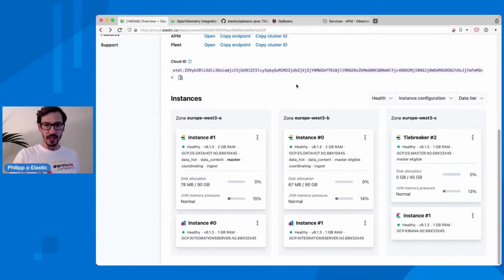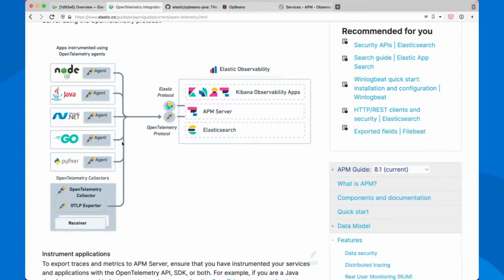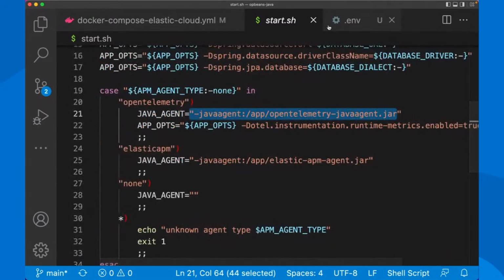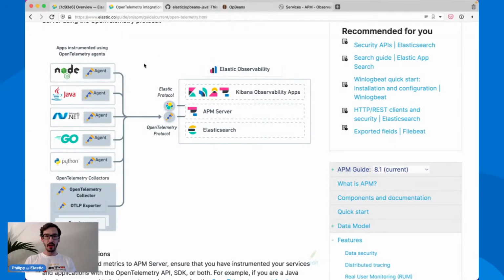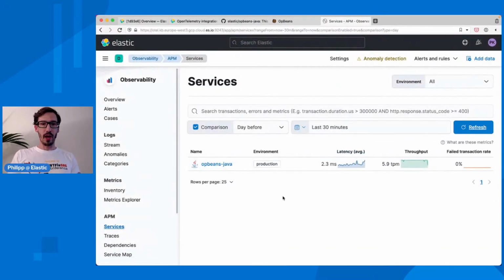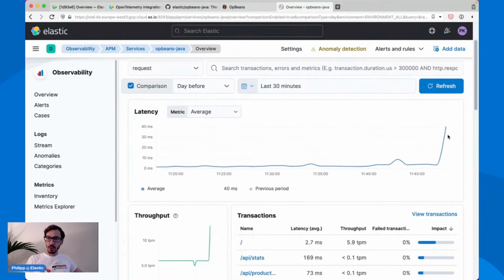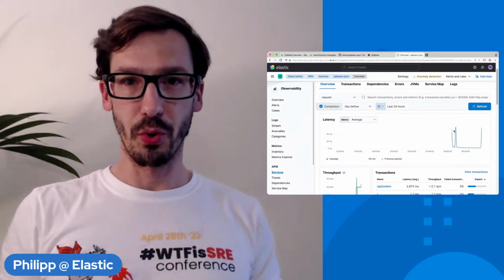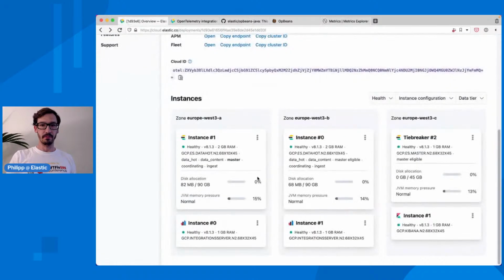OpenTelemetry with Elastic Cloud - Daily Elastic Byte S04E07